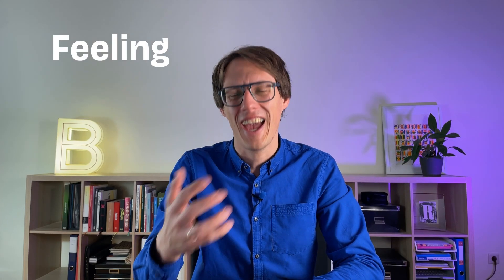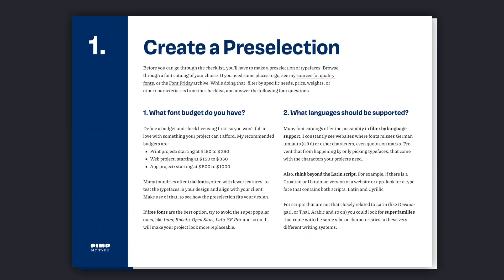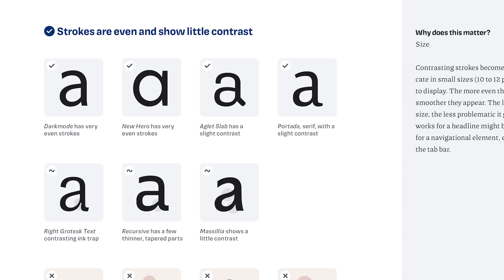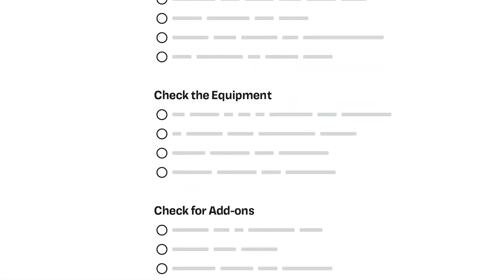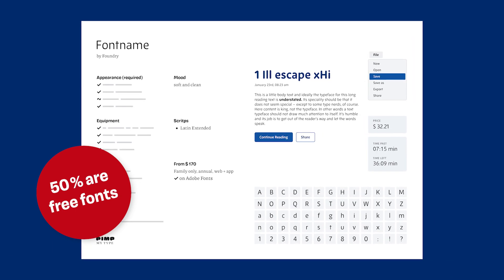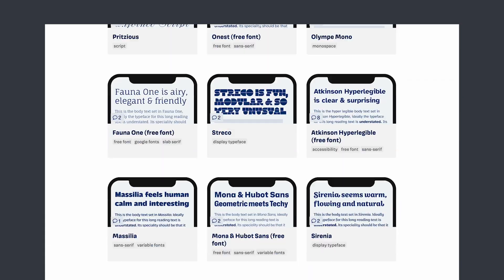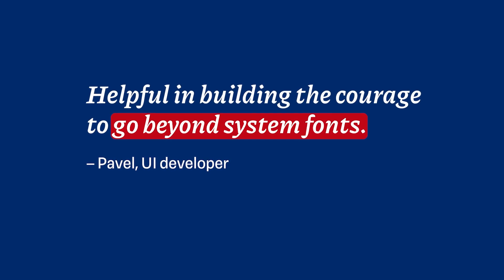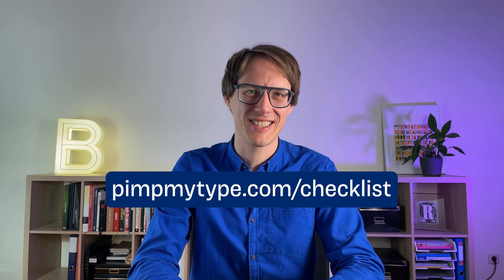UI Fonts Checklist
A great design starts with a great type choice. But how do you make up your mind with the gazillion fonts out there? What should you focus on? This checklist gives you a clear process to become better in picking fonts, so that your UI or app designs look more professional and unique.